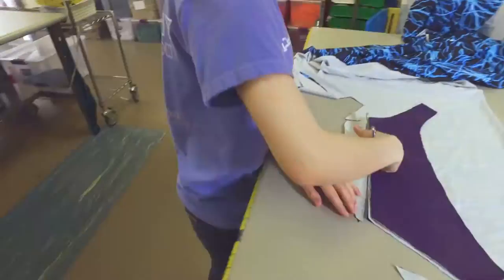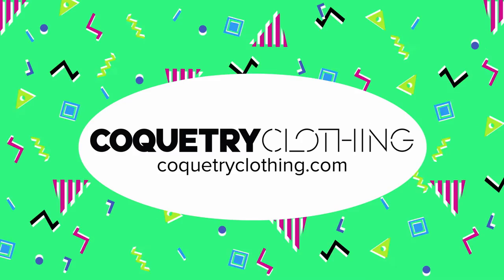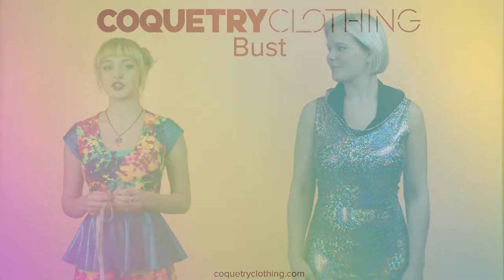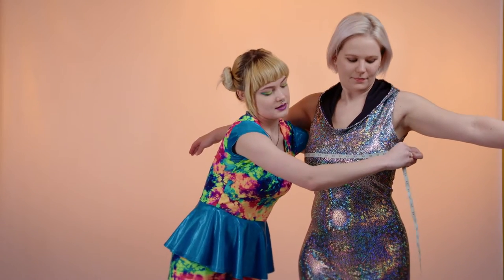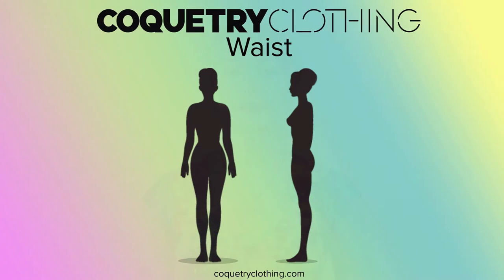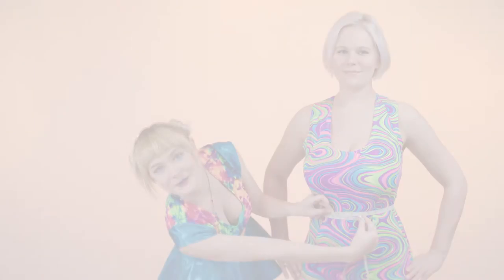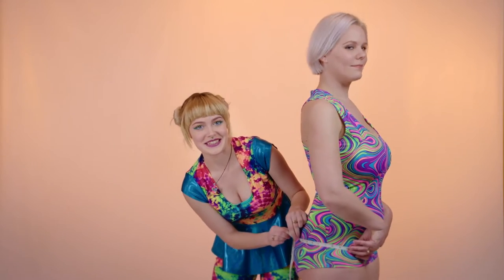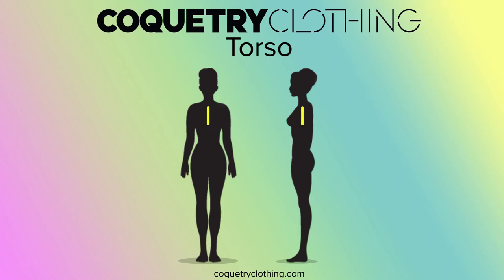How To Measure Yourself For Coquetry Clothing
Need help finding your measurements?  This video will show you how to take your own measurements for bust, waist, hip and torso.  Don't have a measuring tape? You can print a free one

You can sign up for our newsletter on our website, located on the bottom right of the main page.

All Coquetry Clothing items are handmade in Olive Branch, Mississippi. If your measurements don't fall within a certain size, give us your measurements and we will customize your order for no extra cost. We can't wait to make something fun for you!

Get what Nikki was wearing!

Get what Jennie was wearing!